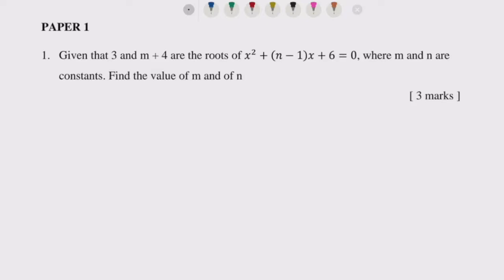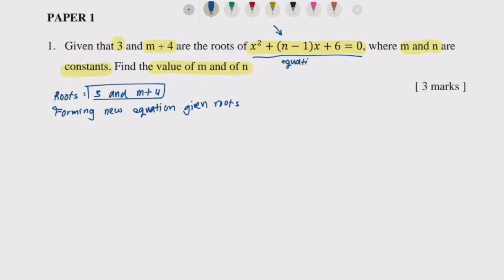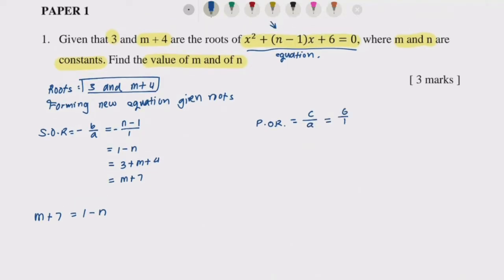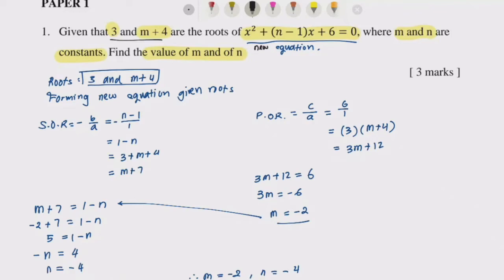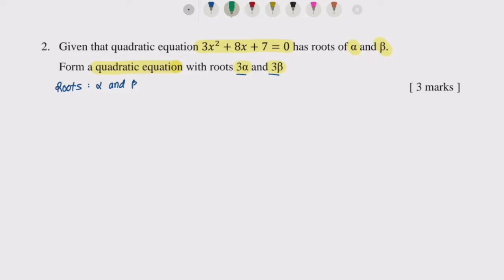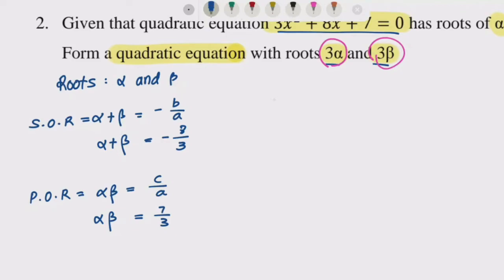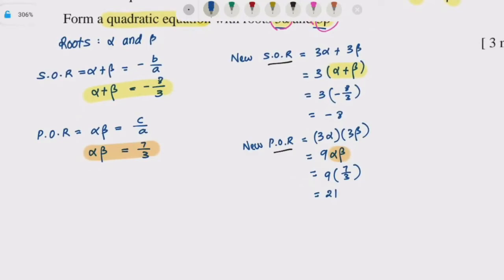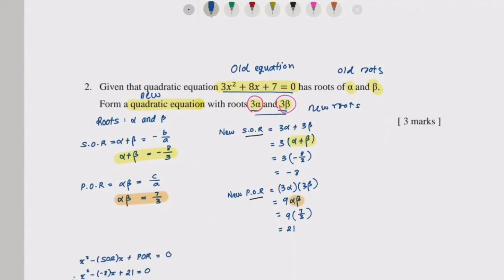Quadratic Function - Paper 1 Problem Solving Part 1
Form 4 Chapter 2 Quadratic Functions
From this video, you will master the answering technique for questions in Additional Mathematics Paper 1 [ 3472 /1 ]

The answering techniques in this videos may help you to understand the question better and plan your answering strategy properly.

Hopes these problem solving videos will give you a bright idea to plan your answering strategies during examinations